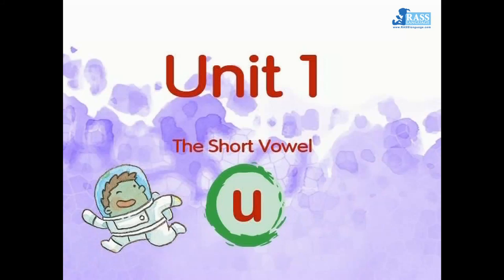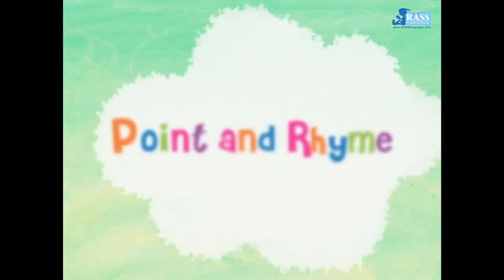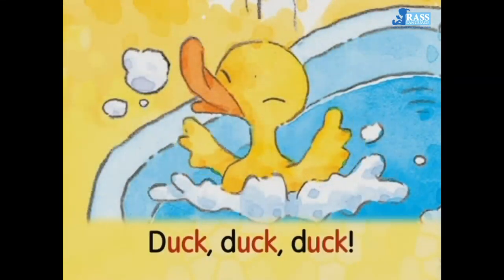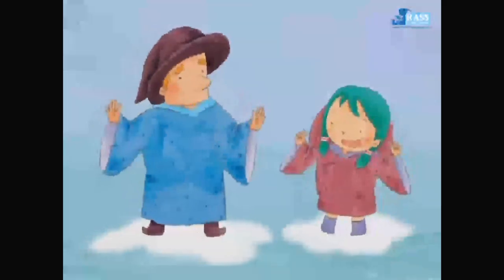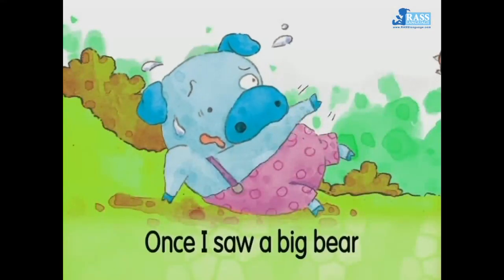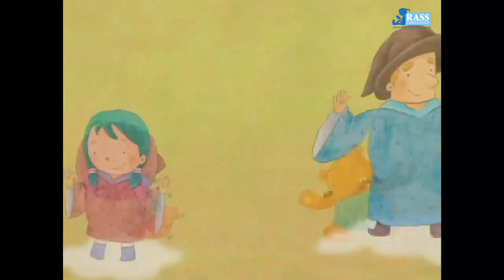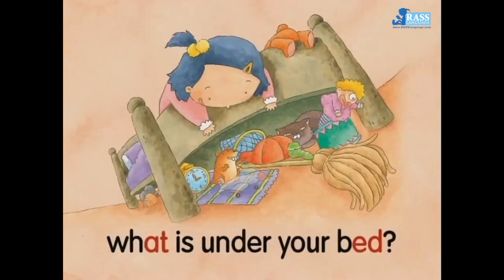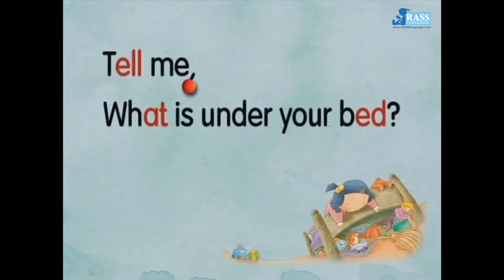Phonics Kids 4B Unit 1 | Short Vowel "u" | ug un ut ub um | uck ump unch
Phonics Kids series is designed for young learners of English as a foreign language to master basic phonics and phonemic rules little by little. It covers shapes of letters to pronunciation of the alphabet to related vocabulary. Rhymes, chants, songs and stories integrate language learning into a natural whole, helping learners to acquire English reading ability and fall in love with reading.

Phonics Kids Level 1A – 6B Lesson Plan
Level 1A The Alphabet | Aa – Mm
Level 1B The Alphabet | Nn – Zz
Level 2A The Consonants | Bb – Pp
Level 2B The Consonants | Qq – Zz
Level 3A The Short Vowels | Aa, Ee, Ii
Level 3B The Short Vowels | Oo, Uu
Level 4A The Short Vowel Word Families & Consonant Blends | a, e, i, o
Level 4B The Short Vowel Word Families & Consonant Blends | u, l, r, s
Level 5A The Vowel Pairs | ai, ay, ee, ea, oa
Level 5B Consonant Digraphs | sh, ch, th, wh
Level 6A More Vowel Pairs | a-e, e-e, i-e, o-e, u-e, ow, ou, oo
Level 6B More Vowel Pairs | ar, er, ir, or, ur

At RASS Language, we publish the best-in-class phonics, sight words and readers to help children learn English in an easy and fun way. Phonics helps young learners decode words and sound them out. Sight Words help them read fluently and concentrate on the meaning of the text. Together they open the door to reading.

English for Beginners and Young Learners
Learn to Listen, Speak, Read and Write
Kids songs, chants, rhymes and animation

RASS LANGUAGE is committed to the development of children’s English education materials for over 15 years. We firmly believe that SOUNDS form the basis for all language learning. Our name RASS stands for Reading as Art and Science of Sounds. Based on the premise that “Listening/Speaking driving Reading/Writing”, our publications are imbuded with chants, songs, stories and animation to facilitate easy learning. We have developed our own Talking iPEN which is a “point to read” device supporting all our titles. Our publications are grouped into 3 main series covering Phonics, Sight Words and Readers, plus other learning materials such as dictionary and Putonghua.